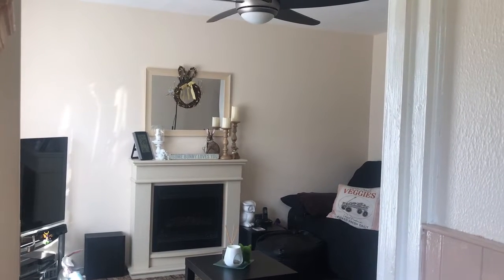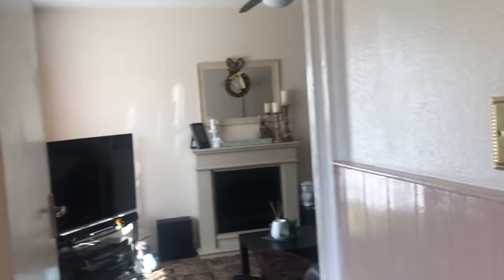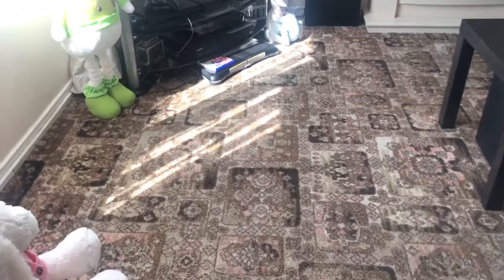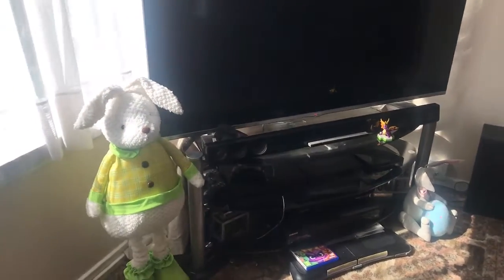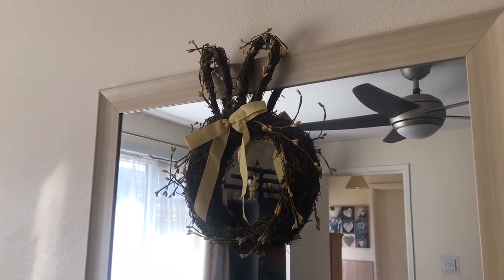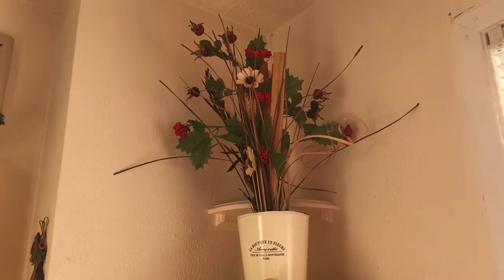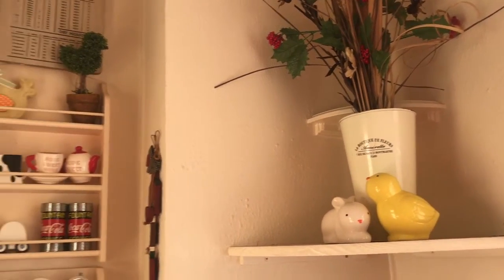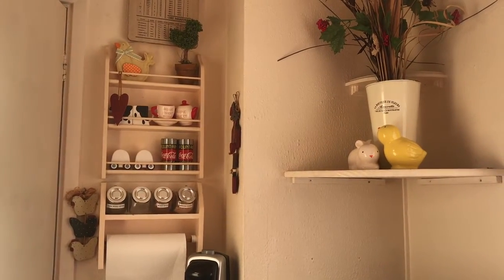Spring/Easter Home Tour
This is my Spring/Easter home tour.